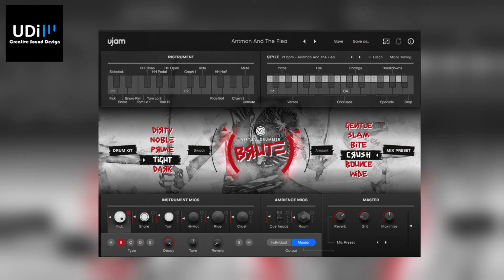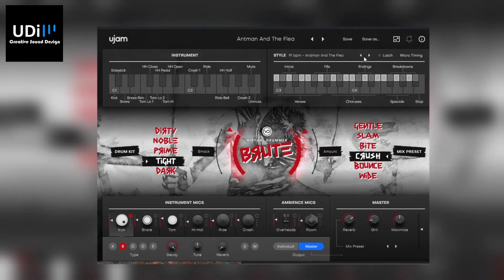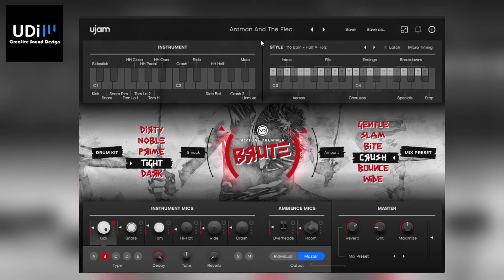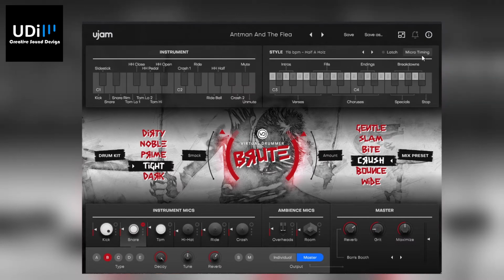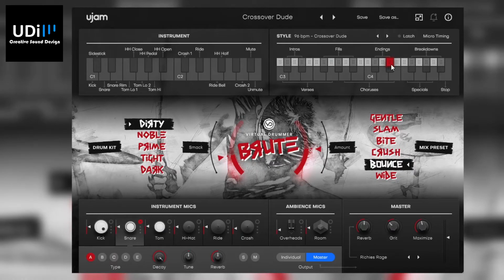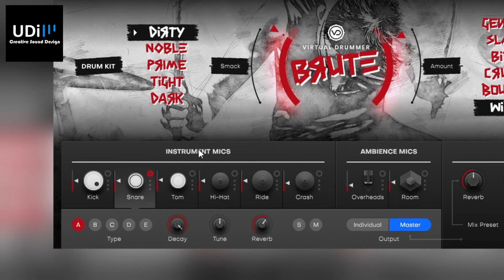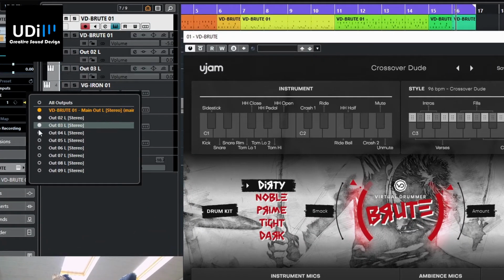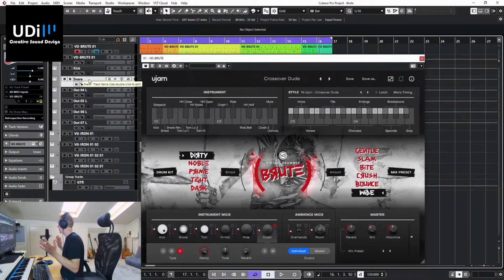Killer Drums with UJAM Virtual Drummer BRUTE - Walkthrough - Get that 90s drums sound!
UJAM Virtual Drummer BRUTE - Get that 90s drums sound

The drummer for producers who feel that HEAVY uses too much hairspray and SOLID simply isn’t “rock“ enough. Virtual Drummer BRUTE is a modern rock drummer with a rebel attitude – based on recording and production techniques established in the mid 90s and still a benchmark for today’s productions.